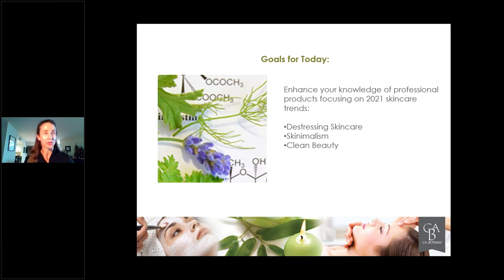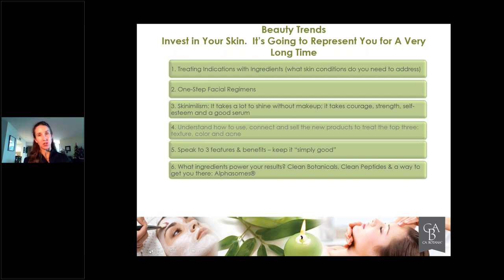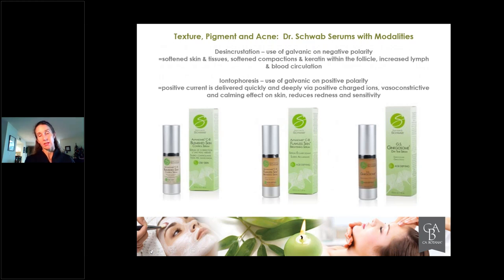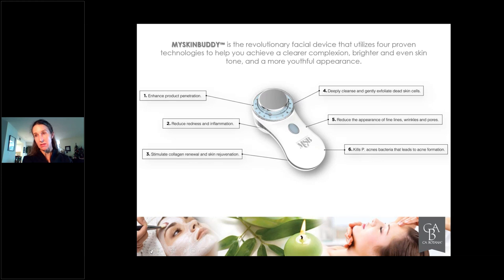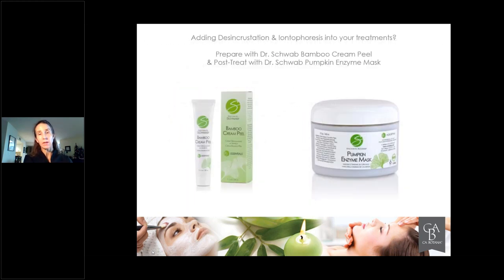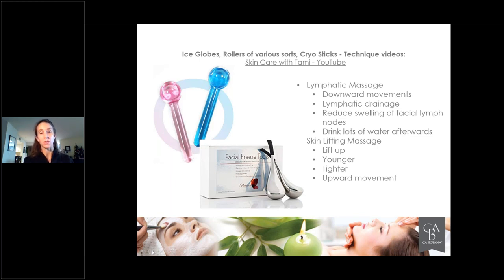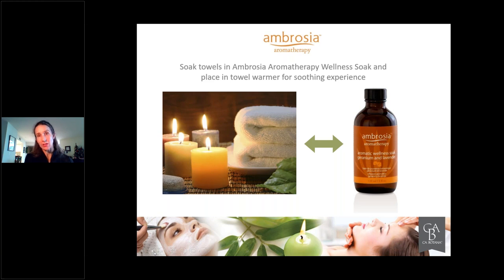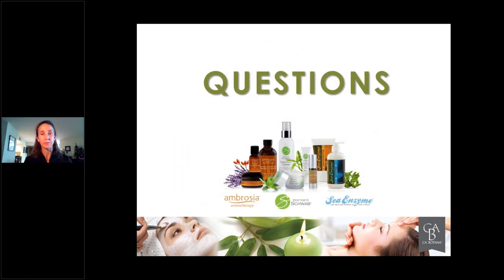Calming and Relaxing Trends with Aromatherapy by CA Botana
Join CA Botana’s educator Tami Assaf for an informative webinar taking you deeper into the science behind CA Botana’s advanced product systems, with a focus on 2021 skincare trends including destressing skincare, skin-minimalism, and personalized clean beauty. 🌱